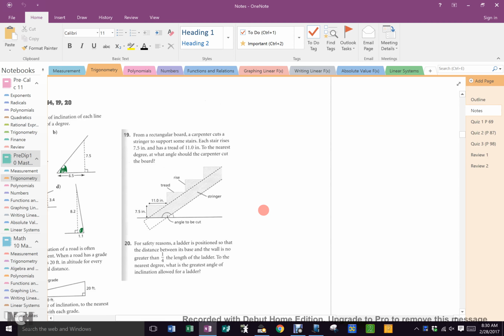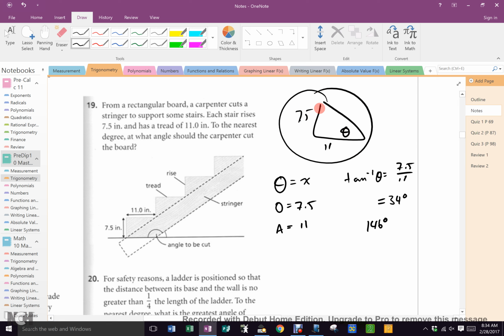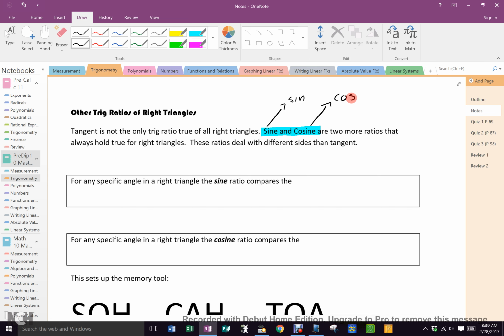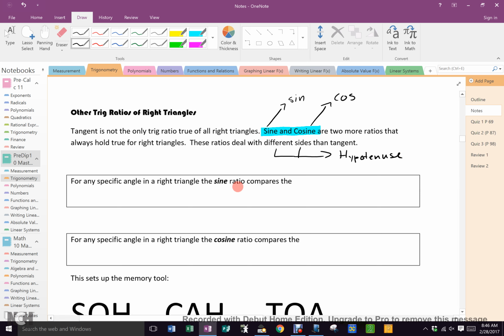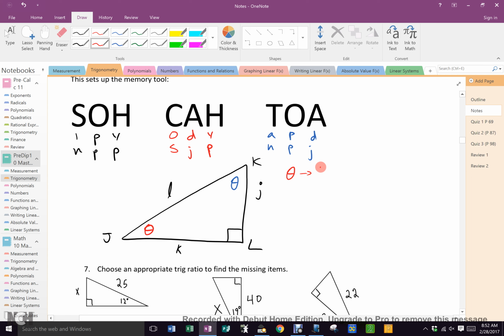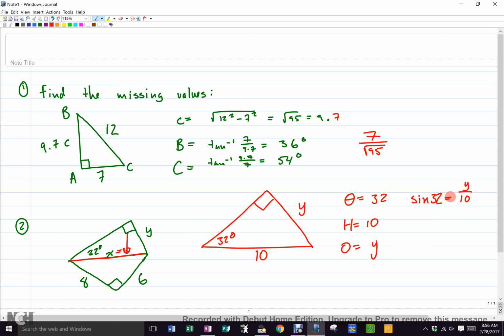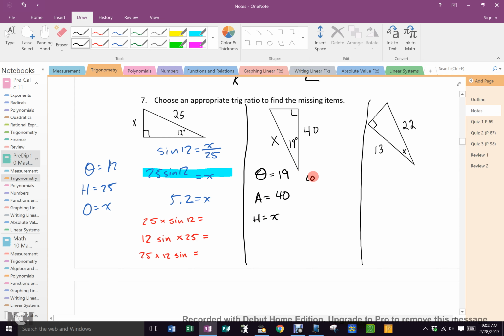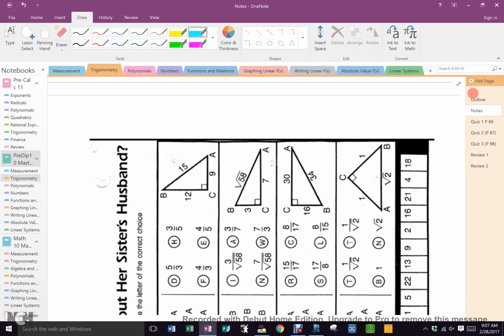Feb 28 Block B Sin Cos